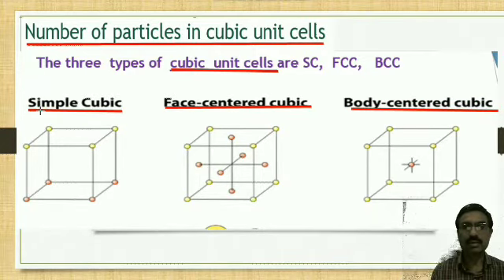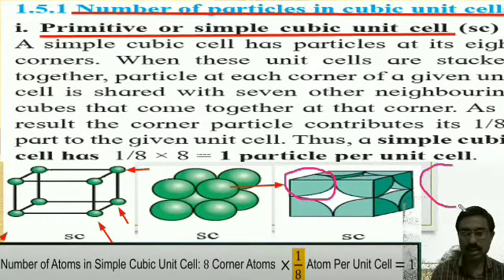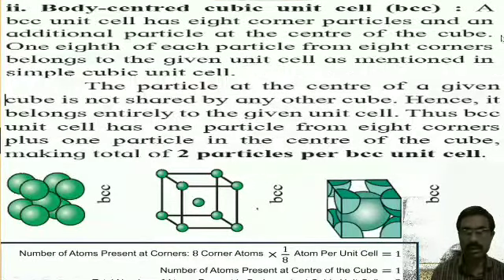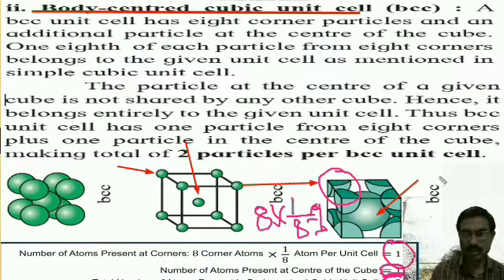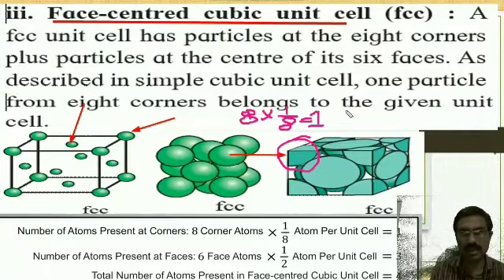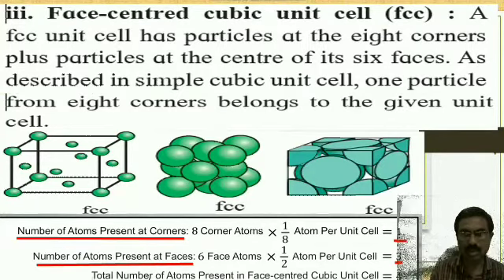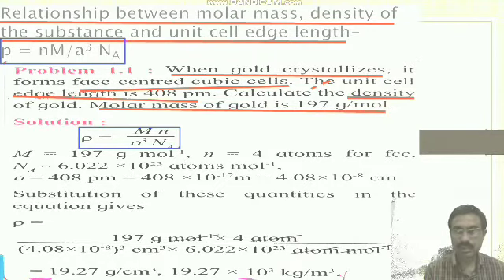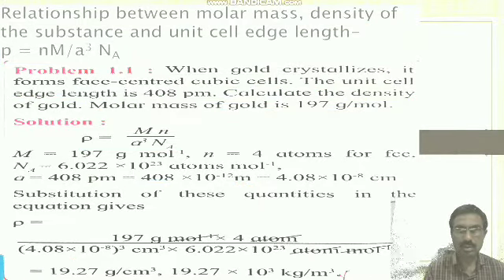Solid State - Number of particles in cubic unit cell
Number of particles in cubic unit cell 12 th class chemistry solid state